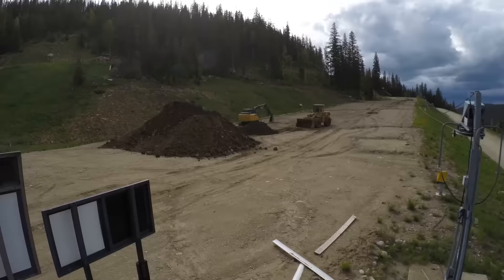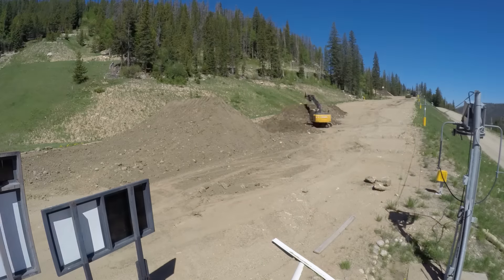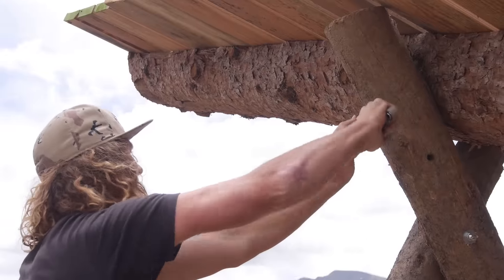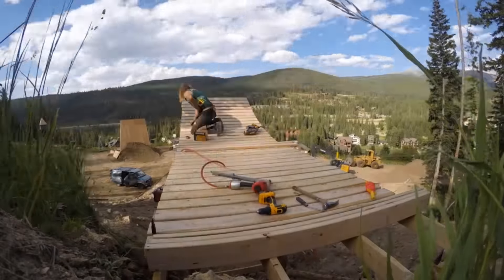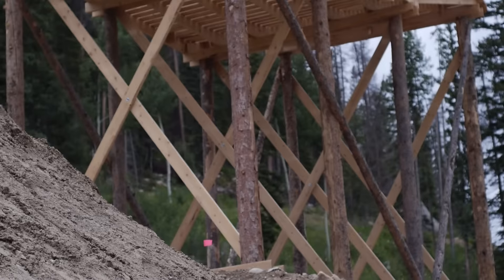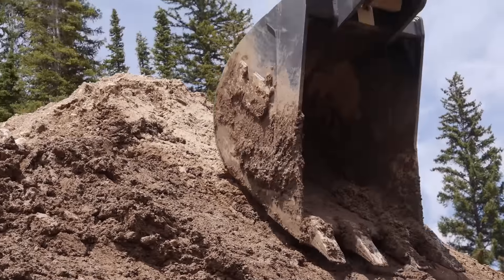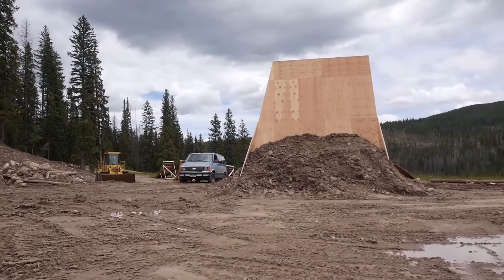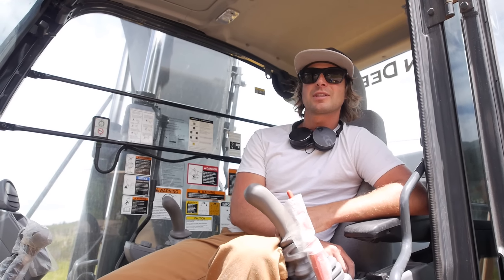2015 CFF Slopestyle Course Build Preview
Kelly McGarry and Tom Hey of Elevate Course Building give us an update on the construction of this years Slopestyle course at the Colorado Freeride Festival!